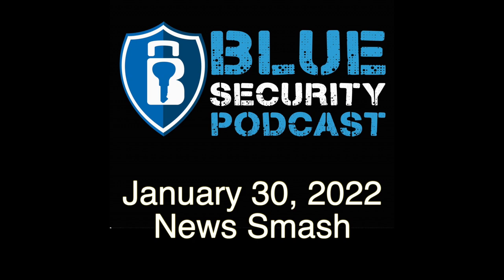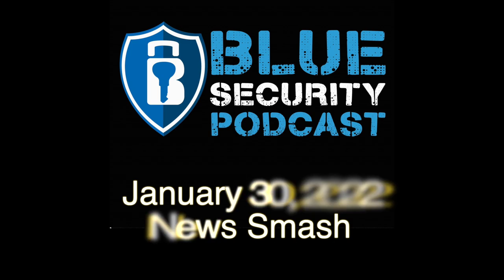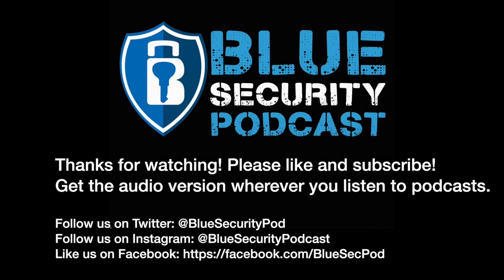Blue Security Podcast - 2022-01-30 - News Smash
This week's episode, Adam and Andy talk catch up on some infosec news including BadUSB, President Biden's memorandum for National Security Systems, iOS/MacOS vulnerabilities, and new hardware with Microsoft's Pluton Security Processor.